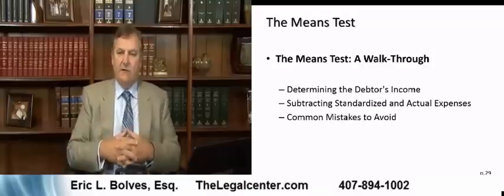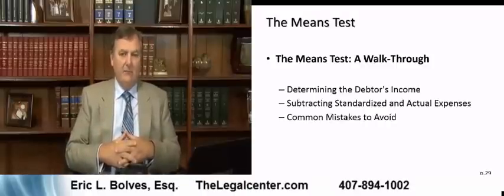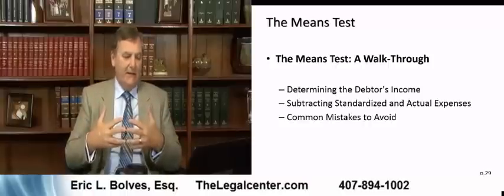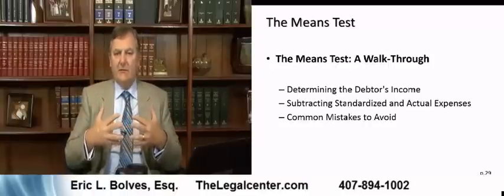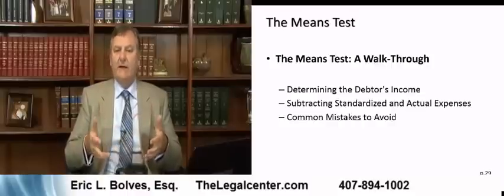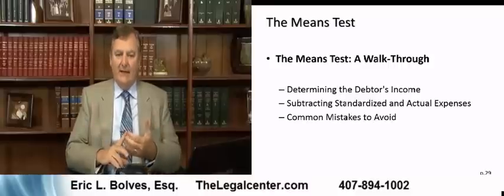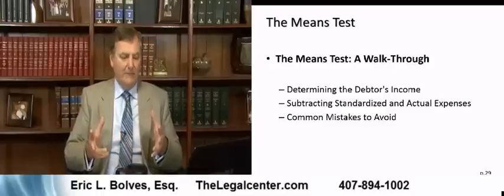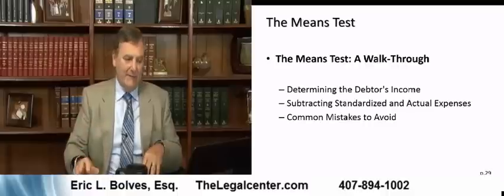Free One Hour Bankruptcy Seminar. Orlando Bankruptcy Attorney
Orlando Bankruptcy. This a free one hour seminar on Chapter 7 and Chapter 13 bankruptcy presented by Orlando Bankruptcy Attorney Eric L. Bolves, Esq.  Eric frequently trains attorneys on Bankruptcy Law.  This is an edited version of a 7 hour nationally broadcast webinar.